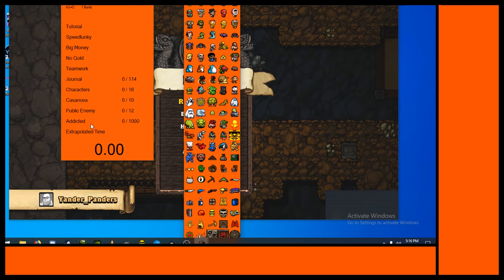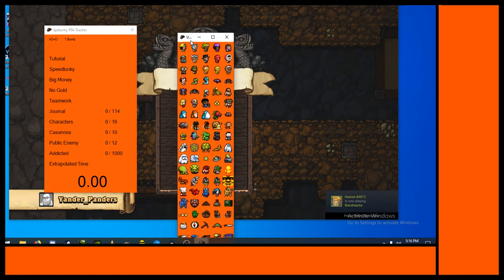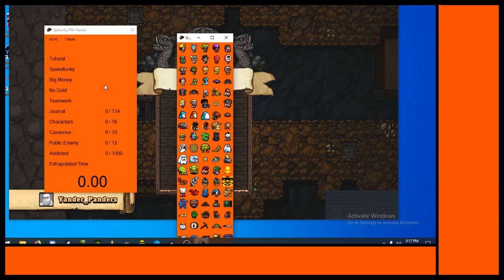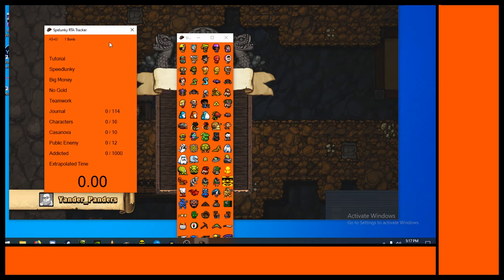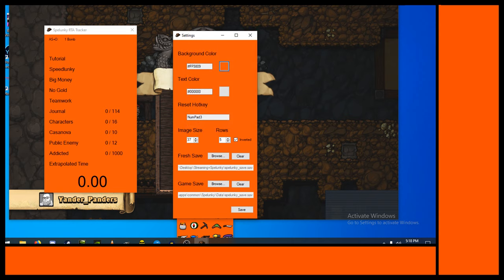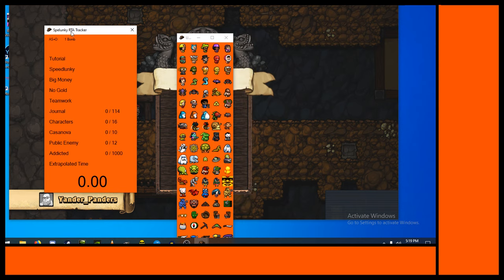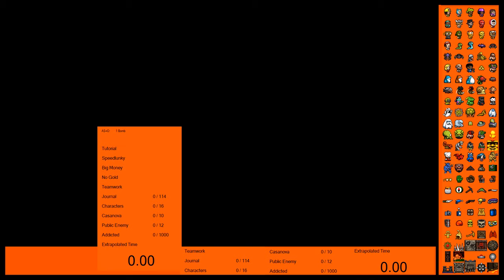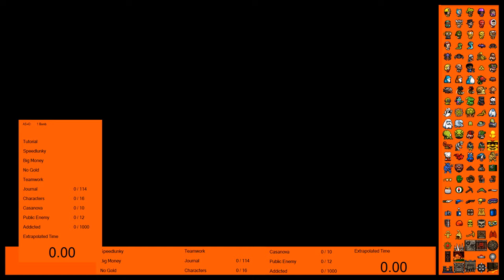Spelunky All Achievements Tracker Frame Tutorial - Sawr Tracker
A quick tutorial to get set up with my tracker frame! If you have any questions, feel free to send them to me on Discord, in the comments below, or on Twitch